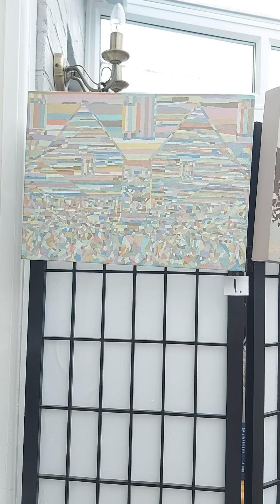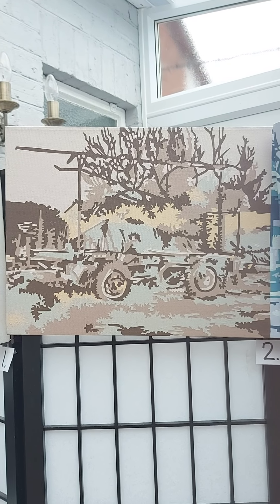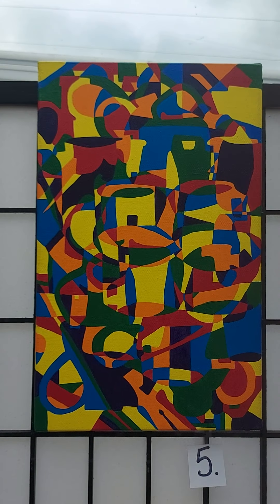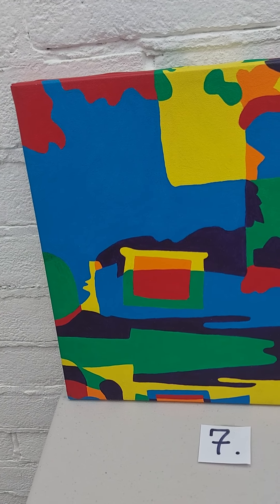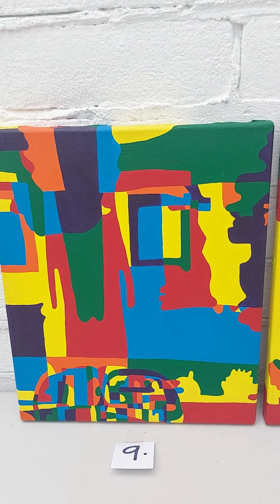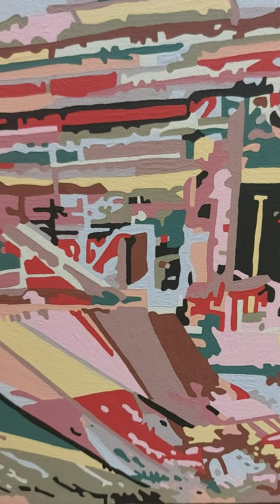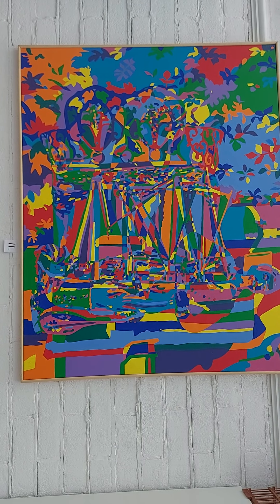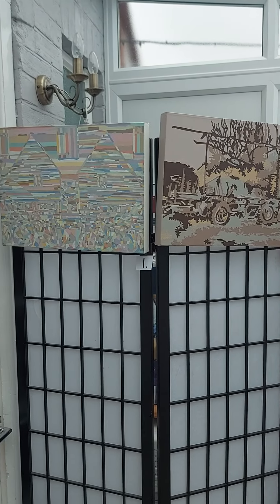Virtual Open Studios Tour Spring 2021: Varicolour Paintings: Part 2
So here's the last in the Varicolour Paintings Tour: Part 2 with paintings 1-11.
Thank you for taking the time to view.
Hope it's passed a bit of lockdown time/tedium at least!